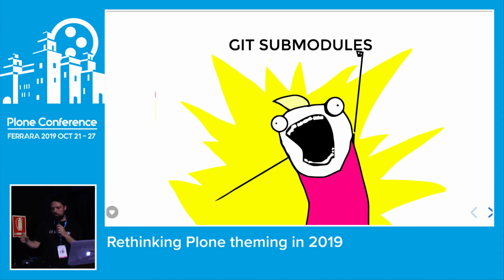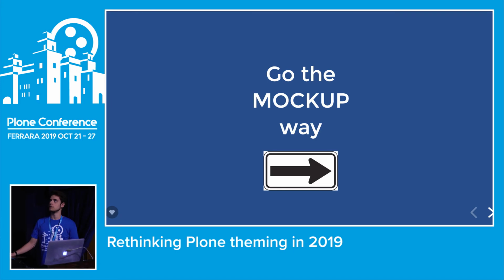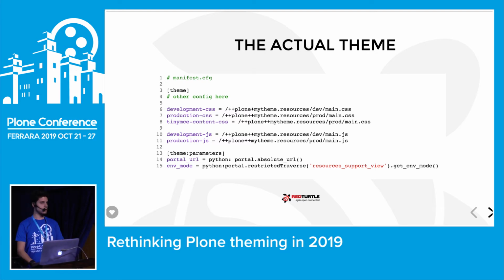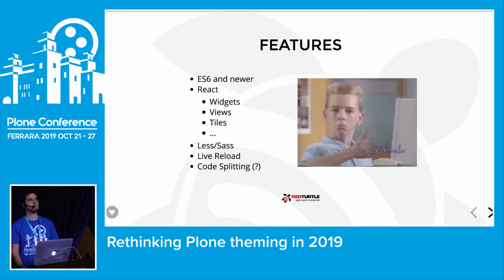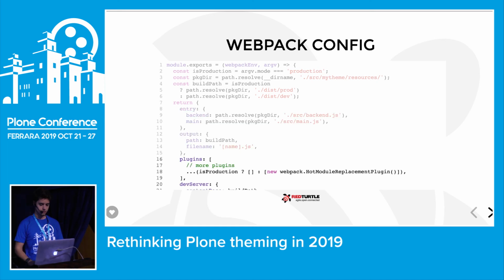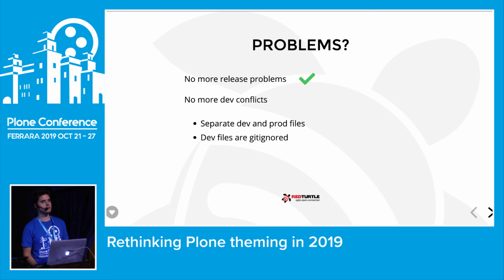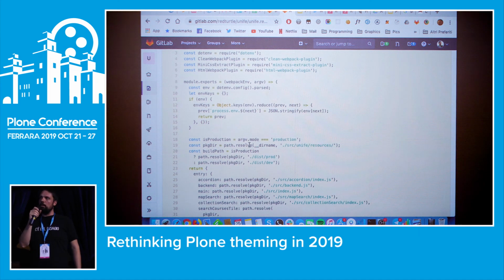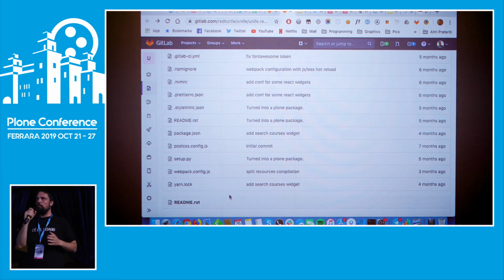Piero Nicolli and Nicola Zambello - Rethinking Plone theming in 2019